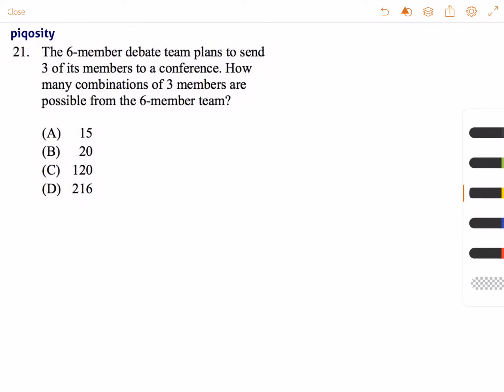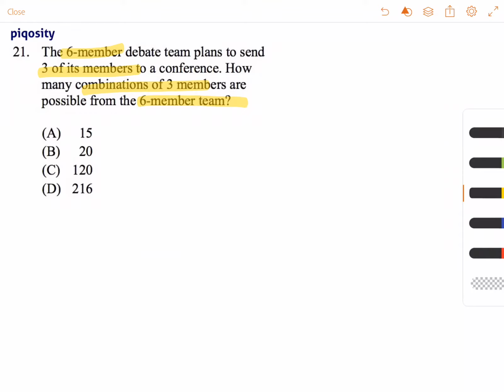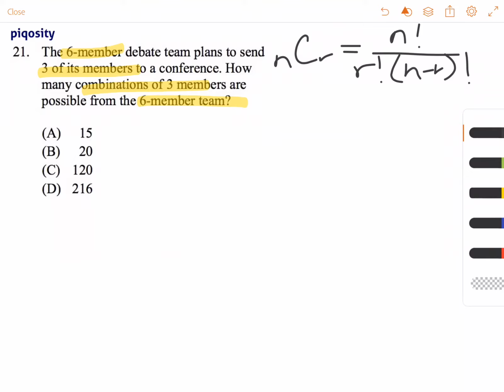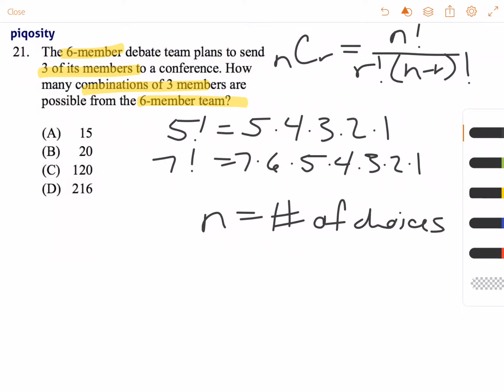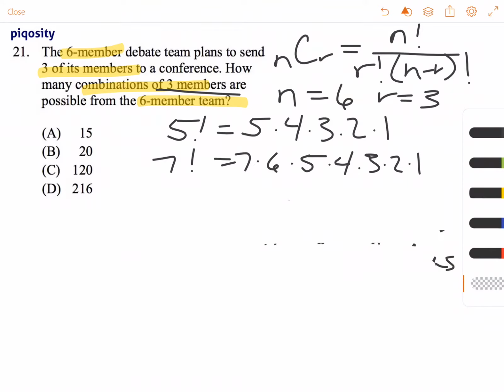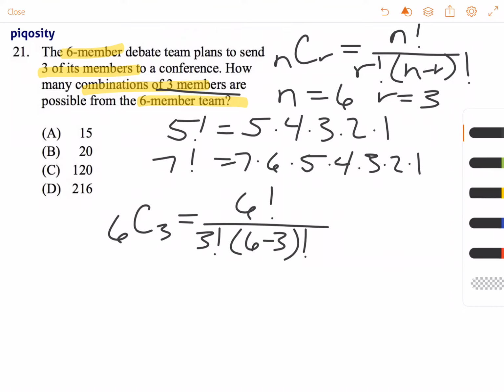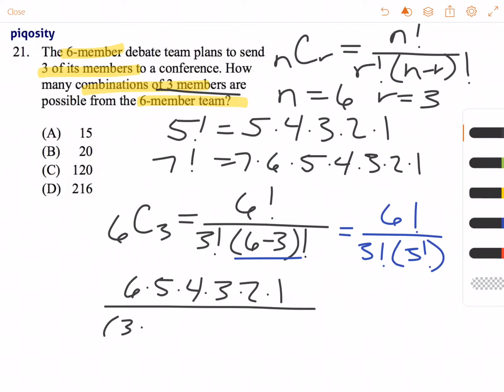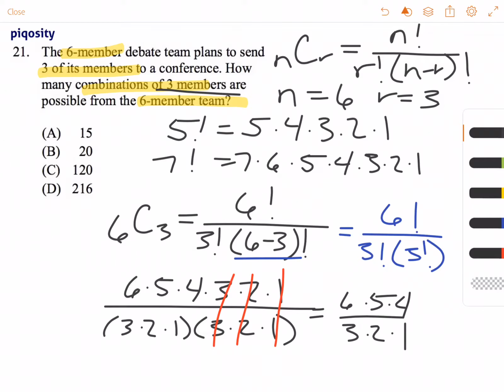Question 21 - ERB ISEE Upper Level 2016 Mathematics Achievement Answer Explanation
This is a video explanation of question 21 of the Mathematics Achievement section from the ERB's Practice Upper Level ISEE 2016 freely available at ERBLearn.org.